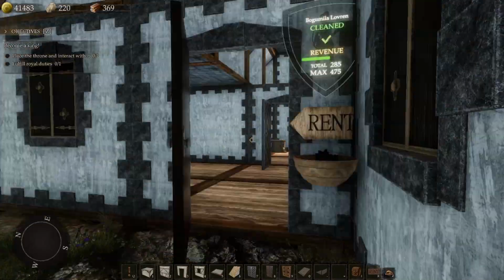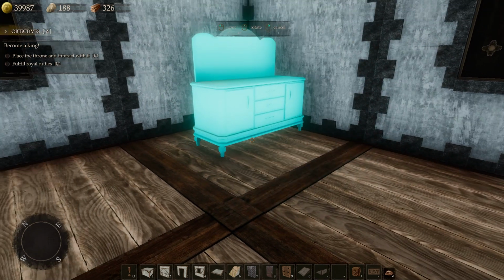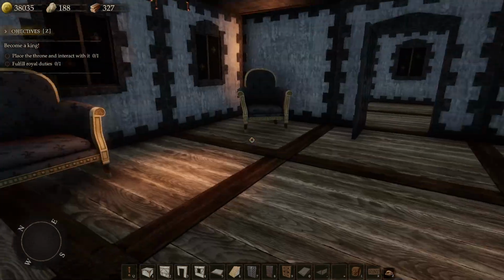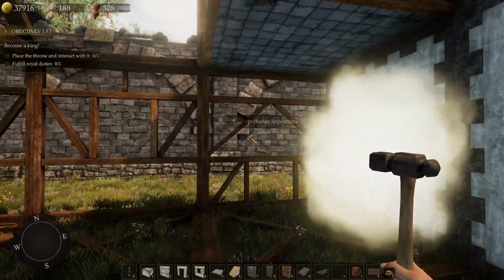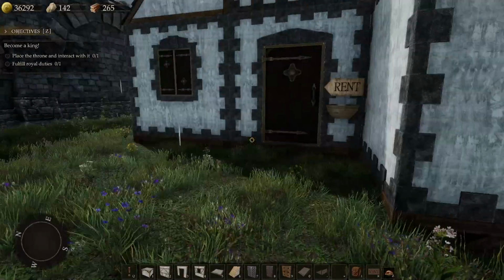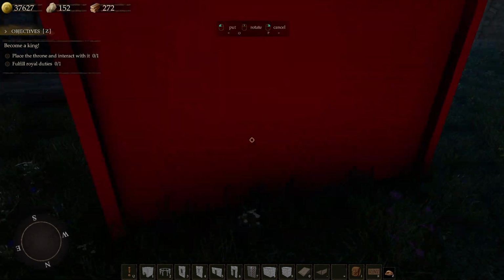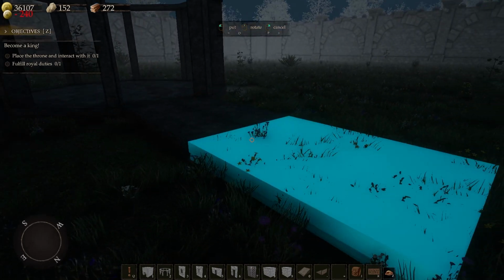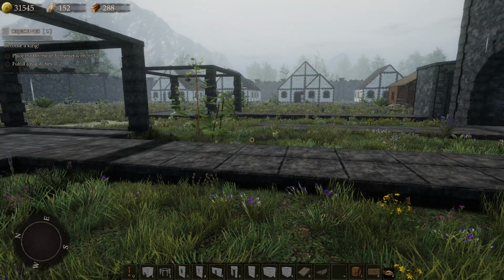A Row of Rentals! - Castle Flipper - Part 8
Castle Flipper is a unique chance to become a medieval royal craftsman. Build your own Kingdom and re-arrange the castle, at your own discretion. Breathe a whole new life into the old rooms and prepare a great feast for the king!